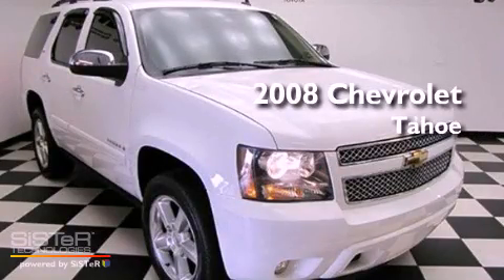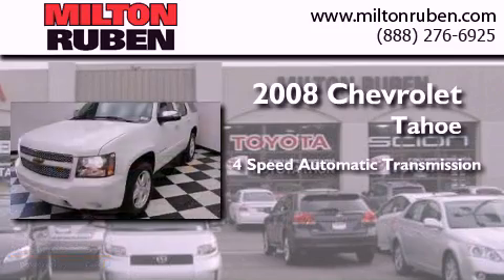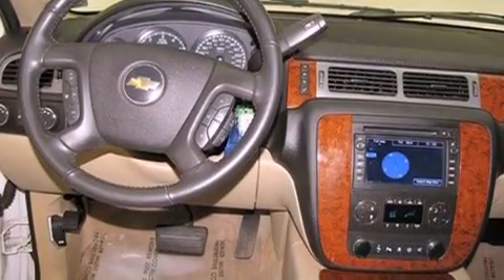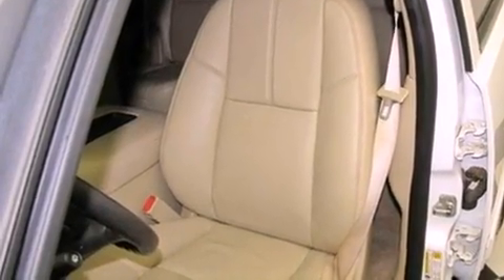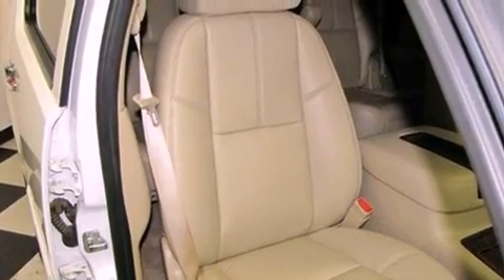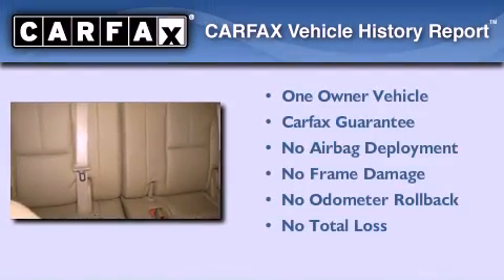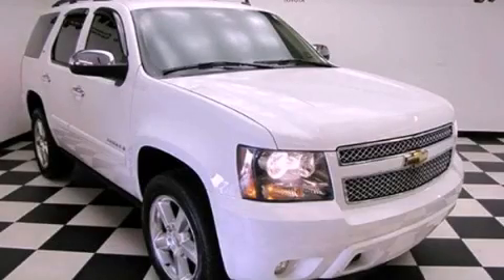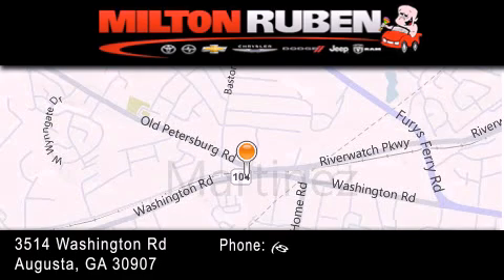2008 Chevrolet Tahoe Columbia GA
Year : 2008
 Make : Chevrolet
 Model : Tahoe
 Engine : 5.3L V8 SFI
 Trans . : Automatic
 Exterior : Summit White
 Miles : 31,613
 Interior : Light cashmere/ebony
 Stock : F70241

 Pre-Owned 2008 Chevrolet Tahoe Augusta GA